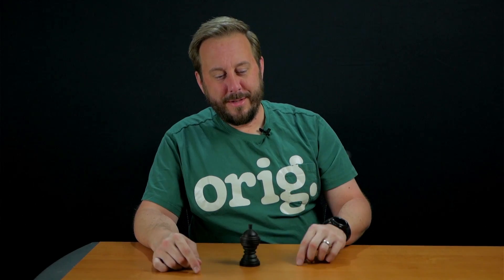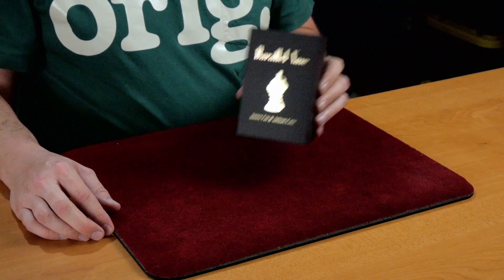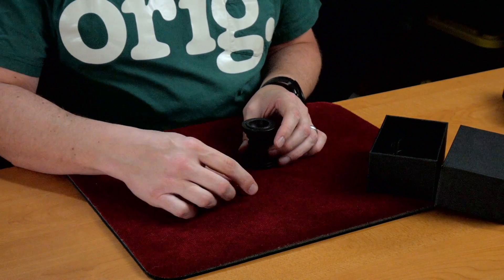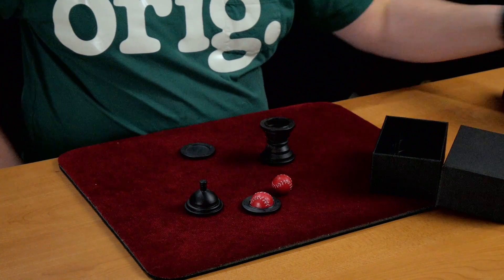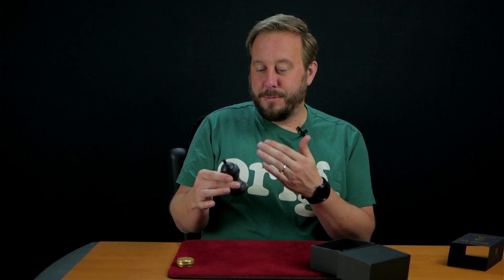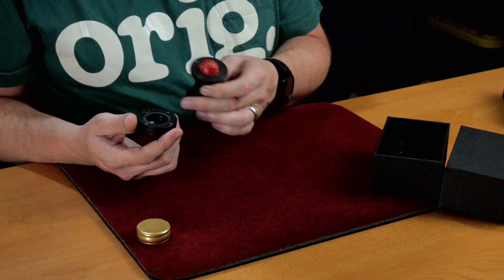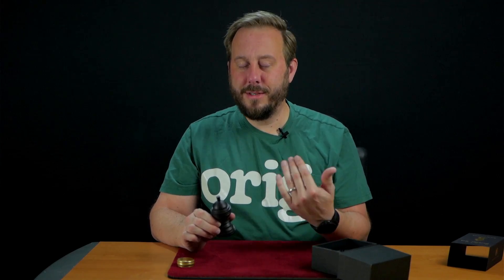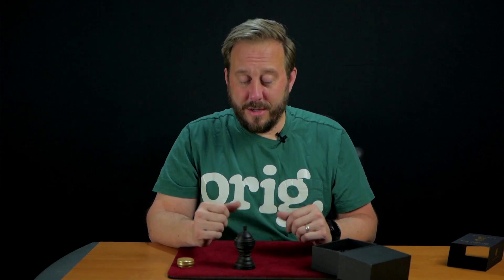Barallel Vase TCC Magic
Scroll down the page to see the trailer